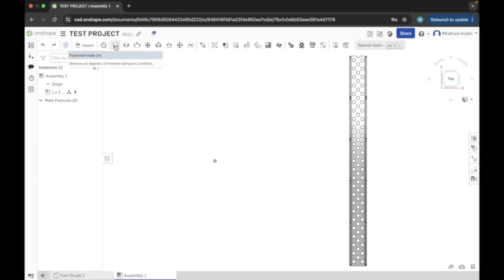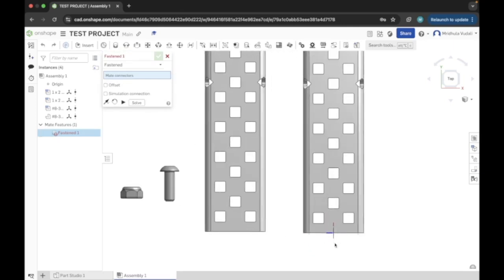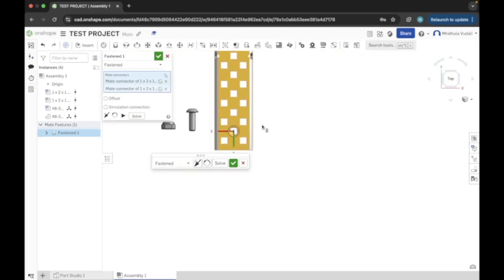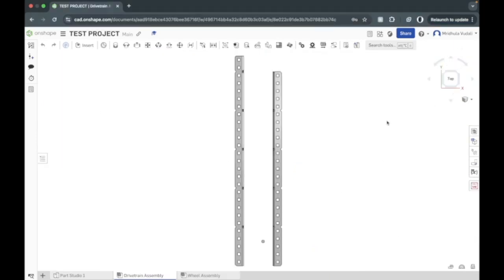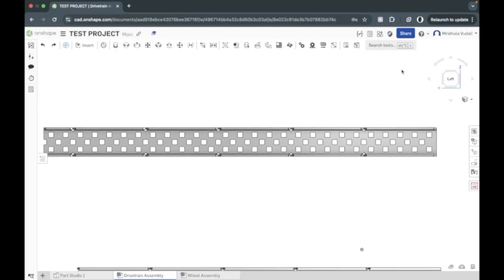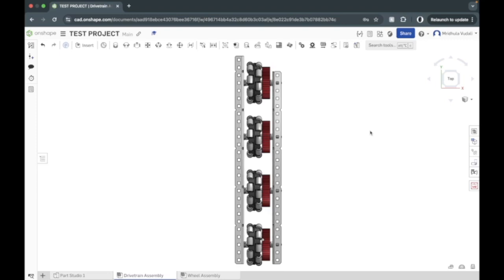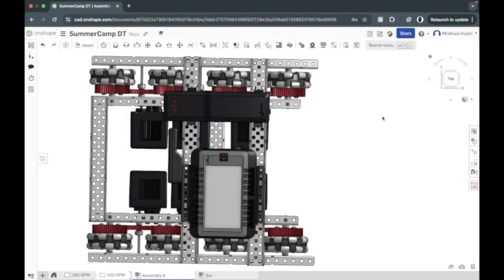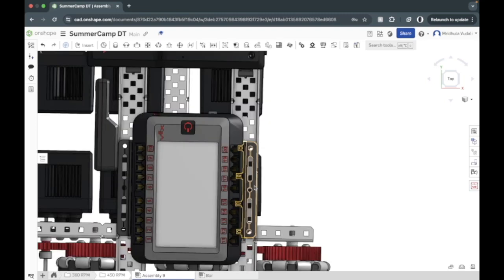VEX CAD with Onshape: Assembling parts of a VEX drivetrain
Start learning to assemble VEX parts using Onshape. This video will demonstrate how to use certain mate and assembly features to assemble parts of a 450 RPM drivetrain. Credits to Mridhula V. for creating this tutorial video.